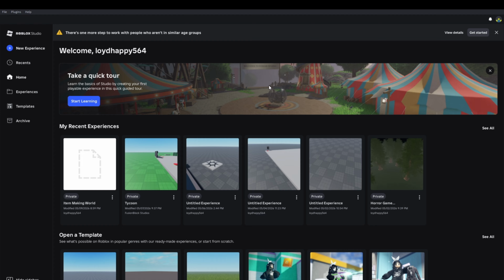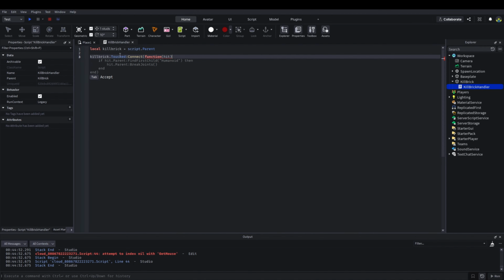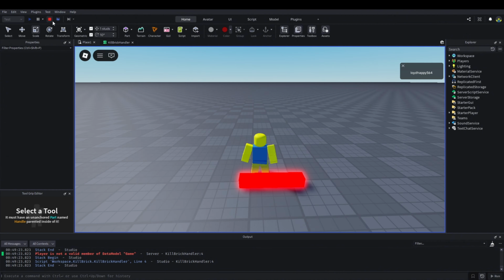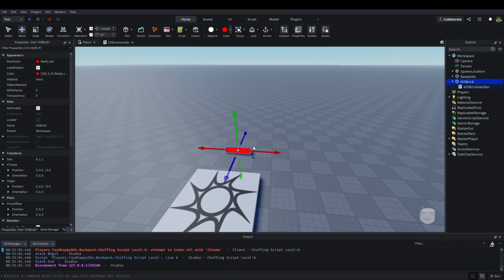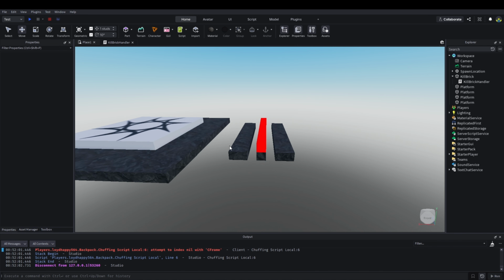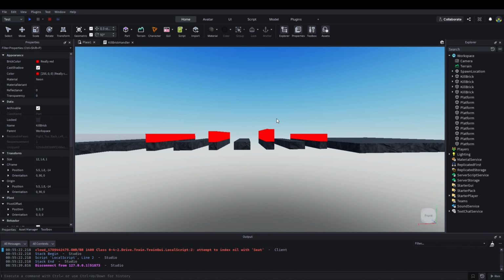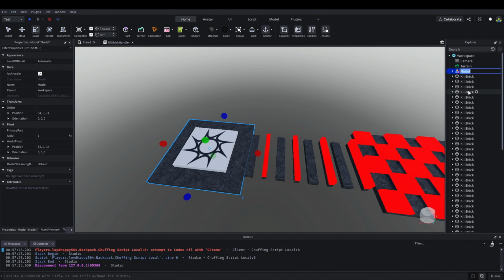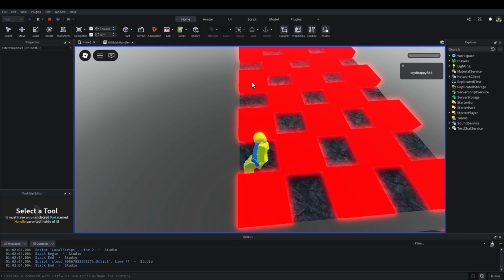Creating an Obby in Roblox Studio - Part 1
Welcome to Part 1 of my Roblox Obby Tutorial Series. In this tutorial, I will show you how to create basic obby stages and kill bricks inside Roblox Studio. This series is made for beginners and for anyone who wants to learn how to build their own Roblox obby game step by step.

In this video you will learn how to make simple obby stages, create kill bricks, use basic Roblox Studio building techniques, and understand how obbies are structured.

I will be uploading more Roblox Studio tutorials covering scripting, checkpoints, moving parts, UI, effects, and much more.

Your support helps the channel grow and motivates me to keep making videos.

Roblox Obby Tutorial Series